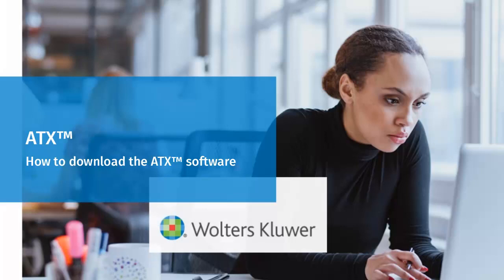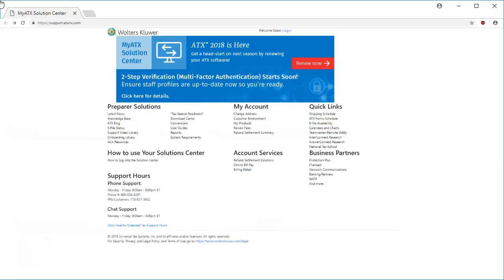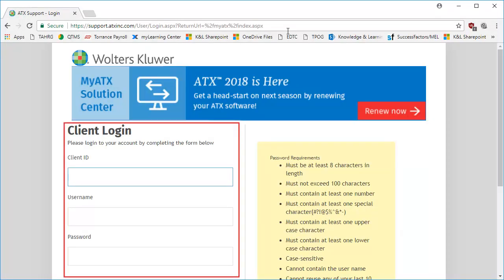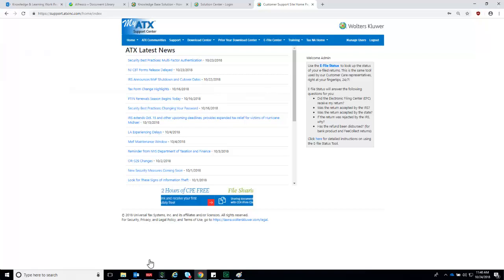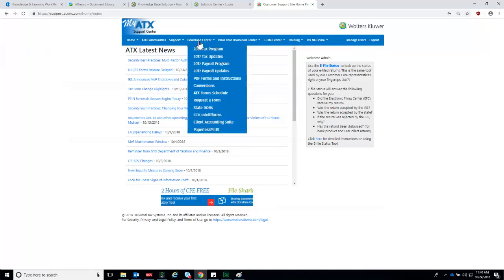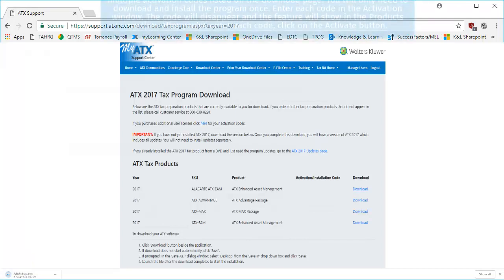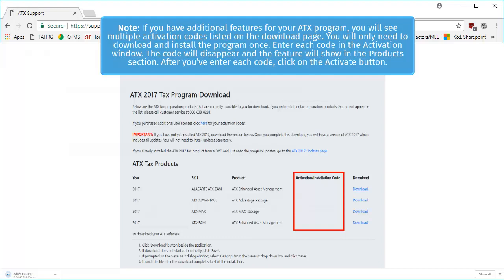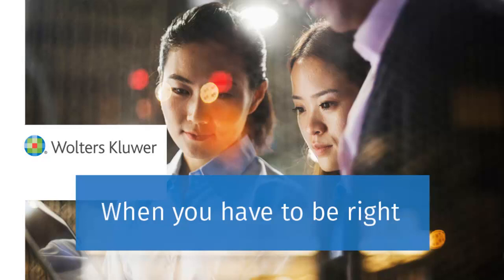ATX™: Downloading the ATX™ Software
This video shows how to download the ATX™​ software so that it can be installed.